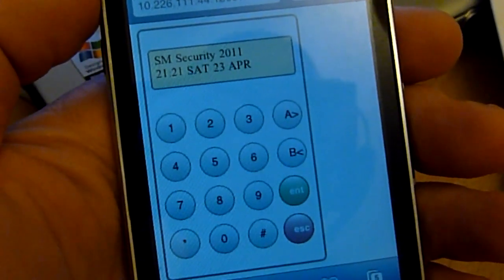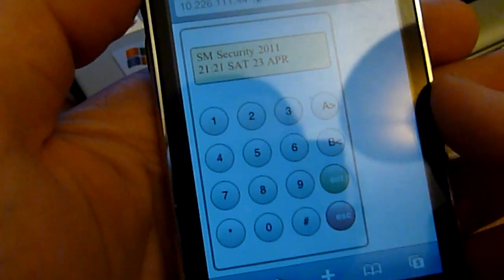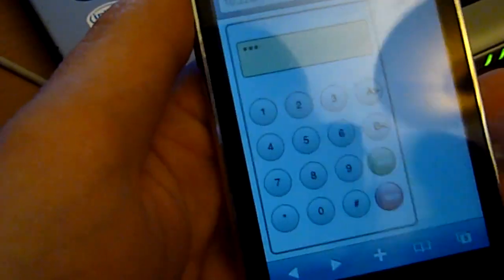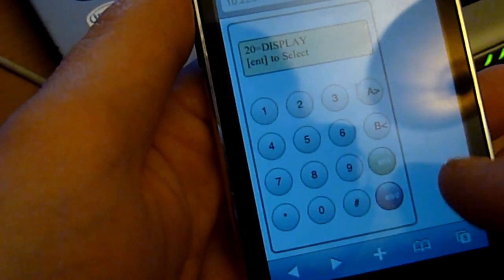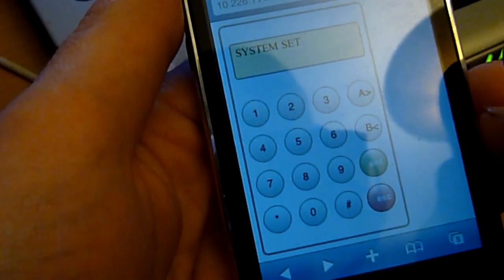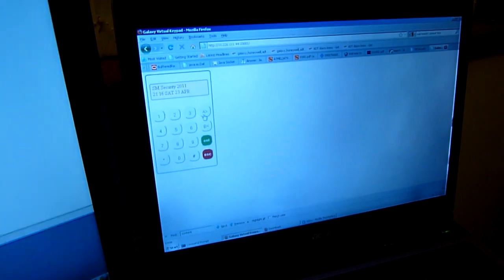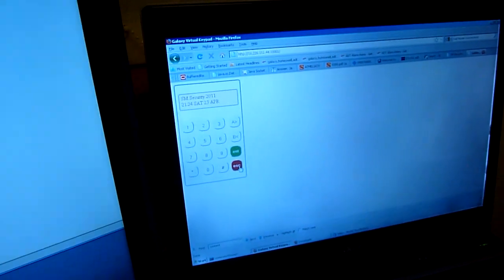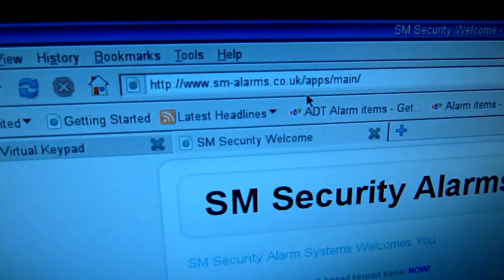Galaxy Honeywell G2, G3, Dimension & Flex Alarm System Web Based Virtual Keypad Ethernet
Android app now available! Connect to your Galaxy G2, G3, Dimension & Flex panels E080-2 and LCE Ethernet module with any Java compatible computer, then enjoy a virtual keypad from any Safari or Firefox browser on your network. You can even use a VPN equipped router to bring up your keypad from anywhere in the world. Android App now available. iPhone version coming soon.

Sorry about the sniffling while speaking. Bad cold :(